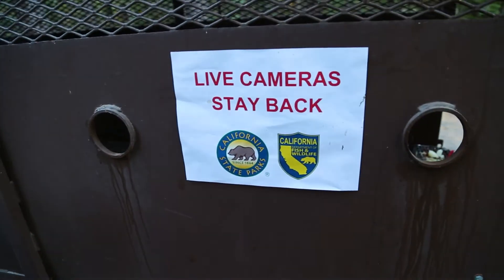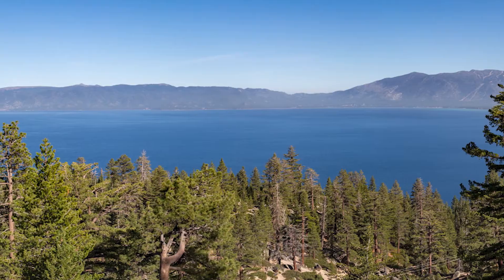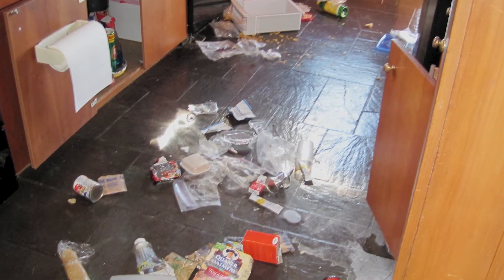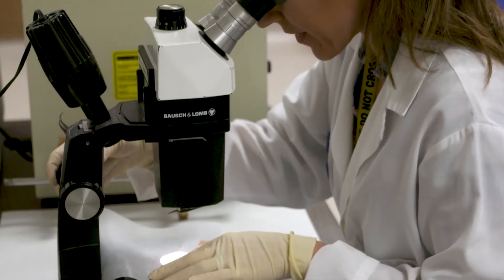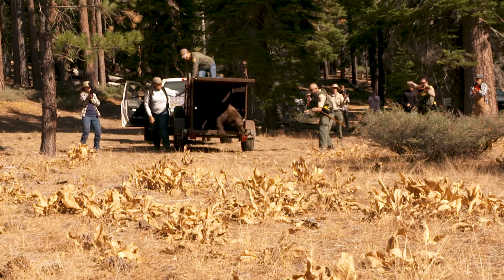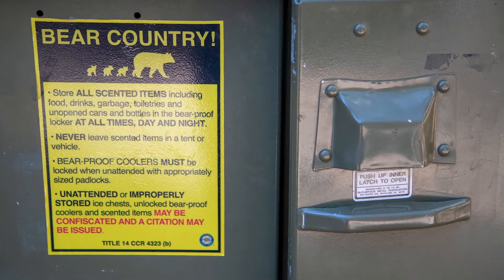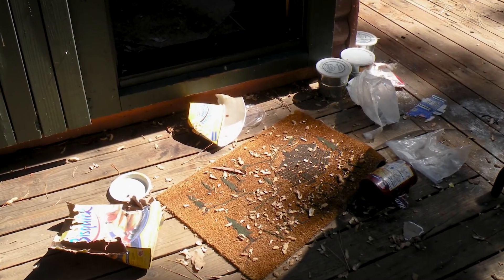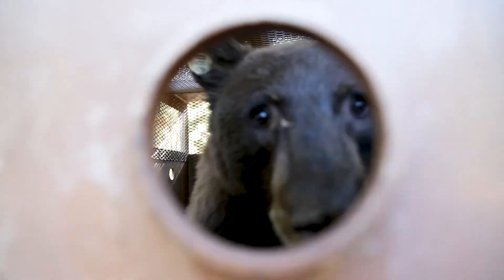Trap-Tag-Haze: Managing Human-Bear Conflicts in the Tahoe Basin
The California Department of Fish and Wildlife has teamed up with California State Parks and other Tahoe-area agencies to trap, tag and haze as many Tahoe black bears as possible to identify individual bears, build a genetic database of the population, assess its overall health, and learn whether related bears are passing down problem behaviors from one generation to the next. The bears are hazed – but not harmed – upon release to give them a negative human interaction and to see whether the hazing keeps them away from campgrounds, people and conflict in the future.